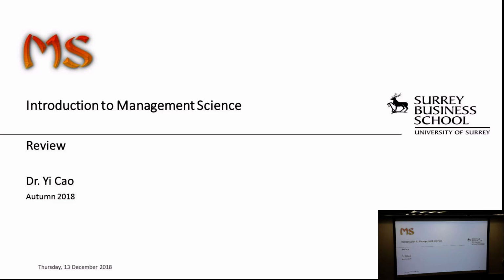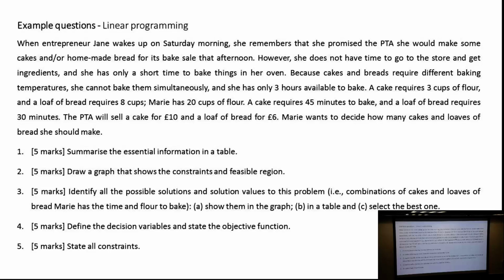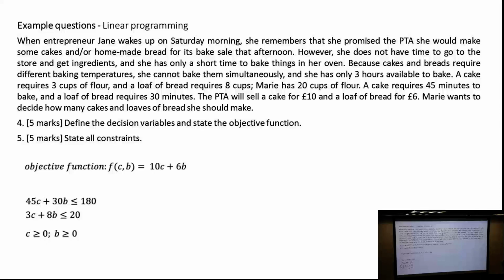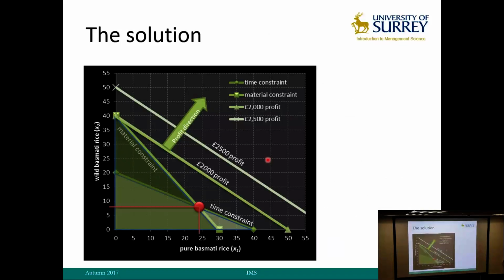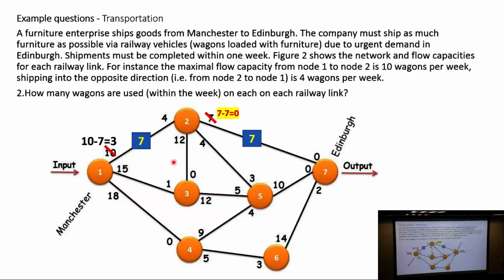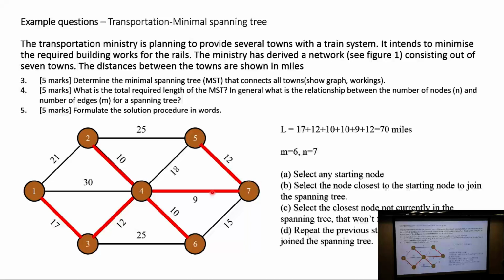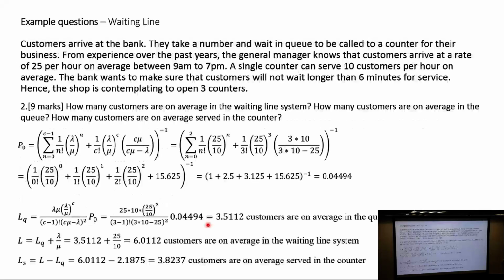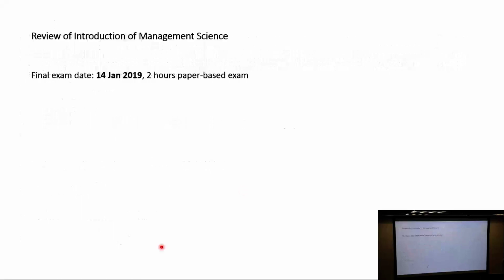Management Science Review 13 December 2018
This is the review of management science module for final exam.